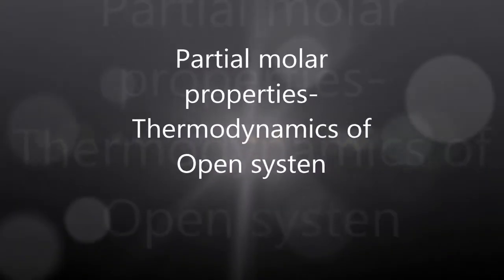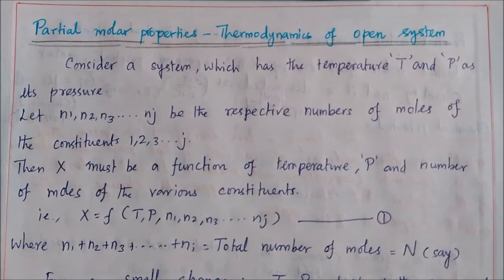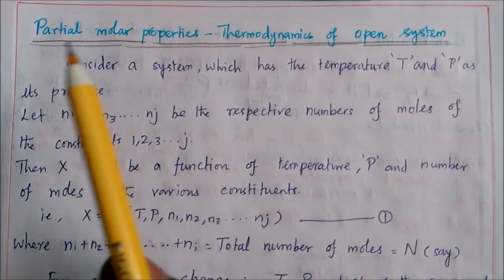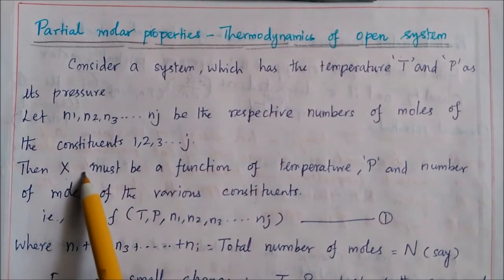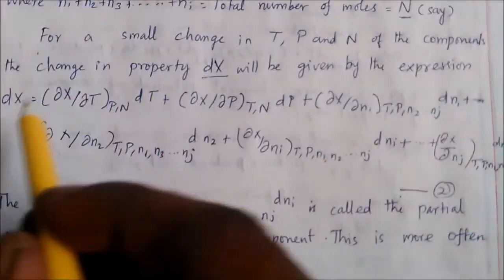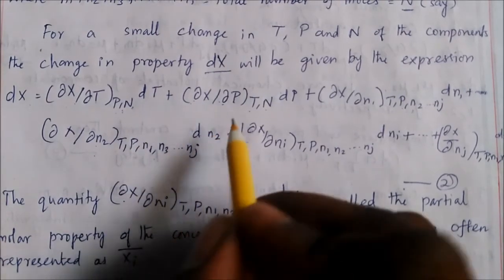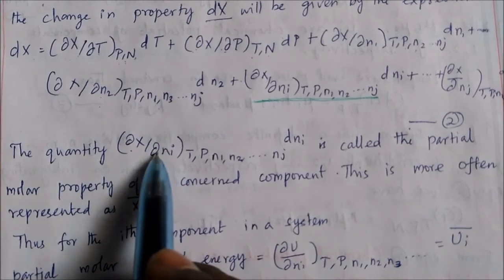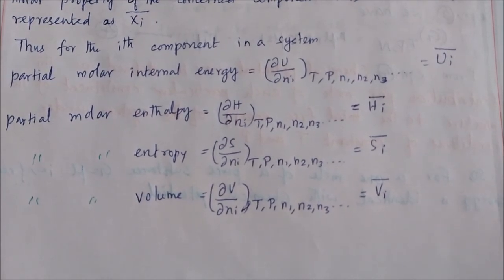SJCTNC-PCH911S-Statistical TDS and it's applications-Partial molar properties-Unit4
Partial molar properties